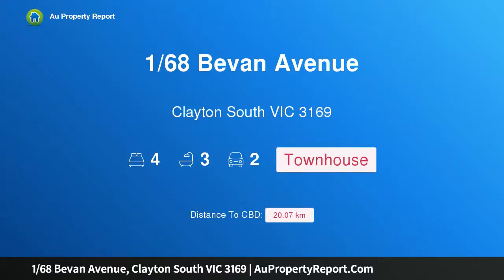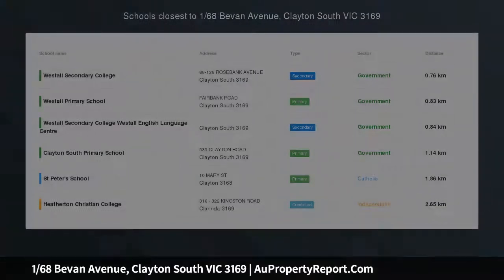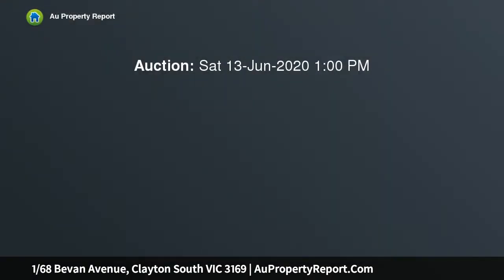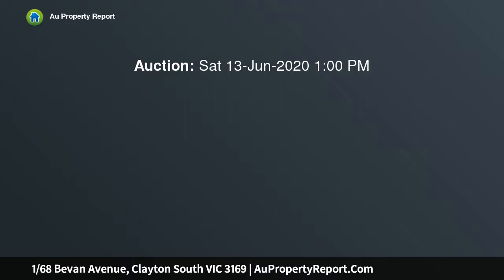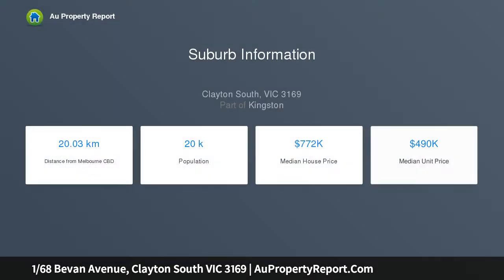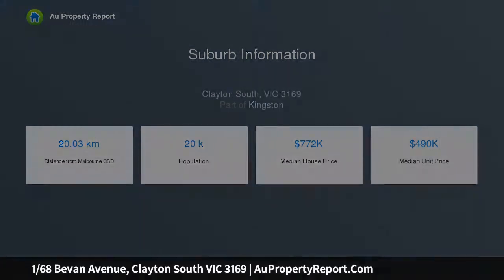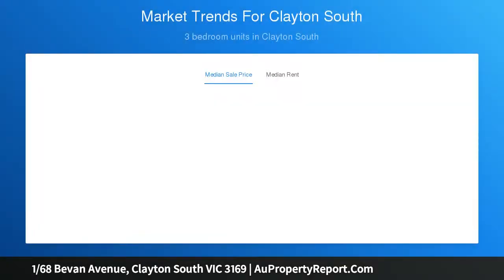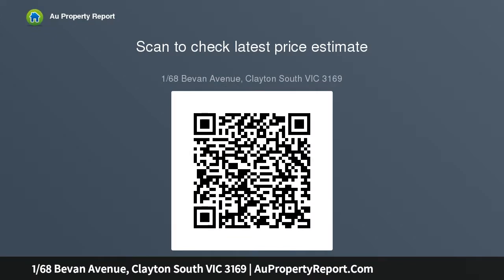1/68 Bevan Avenue, Clayton South VIC 3169 | AuPropertyReport.Com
1/68 Bevan Avenue, Clayton South VIC 3169
Property Type: townhouse
Bedrooms: 4
Bathrooms: 4
Car Space: 2
Luxurious, Low In Maintenance And Brand New!